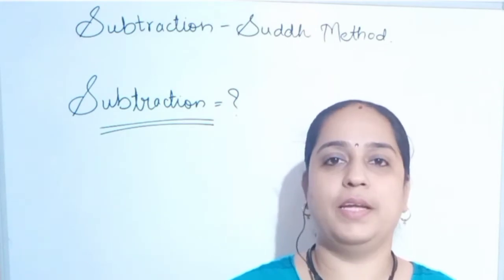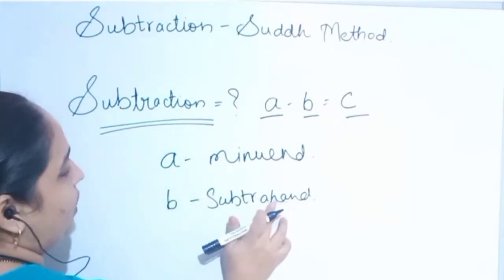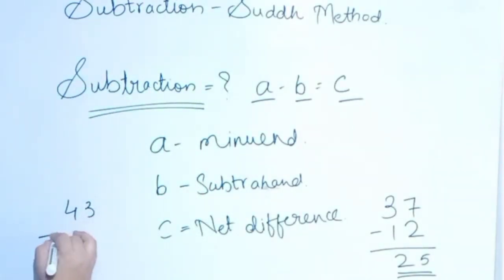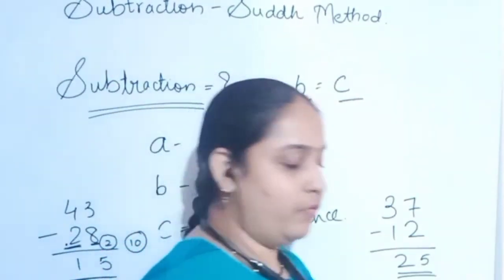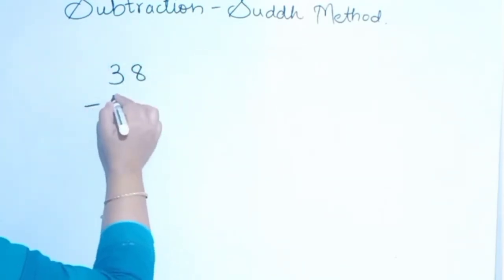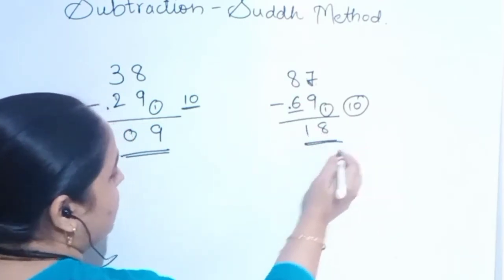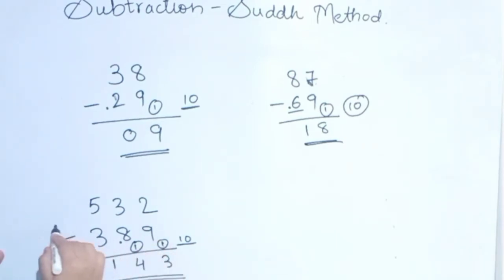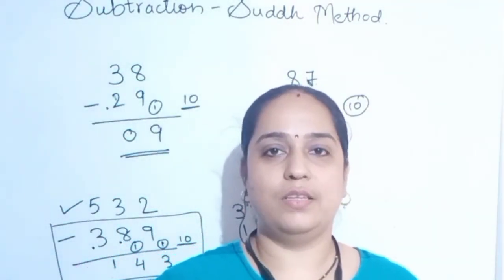Subtraction, subtraction trick, shudh method, vedic maths, sybtract, grade 2, maths, simple maths,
| How to subtract from 100000 | Fast calculations | Vedic Mathematics Tricks | Nikhilam method | Vedic maths tricks, base method in vedic maths, speed maths, finding complement,

प्रवेश परीक्षा, वैदिक गणित के सूत्र, फॉर्मूला याद केसे करे, टेबल केसे सिखे, घन, घनमूल, वर्ग, online education, mind calculation, learning is fun, funlearning, easy